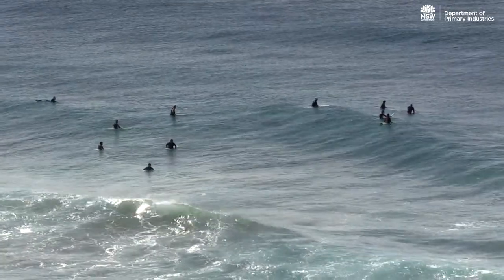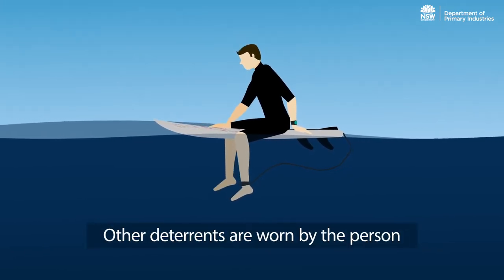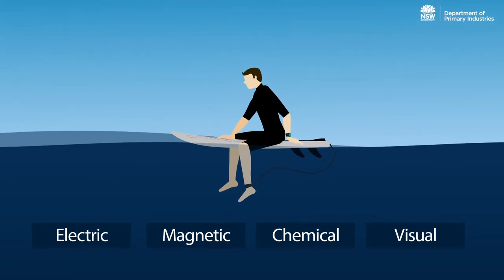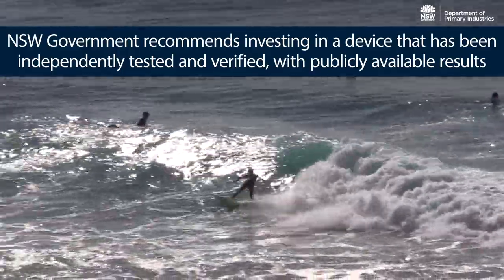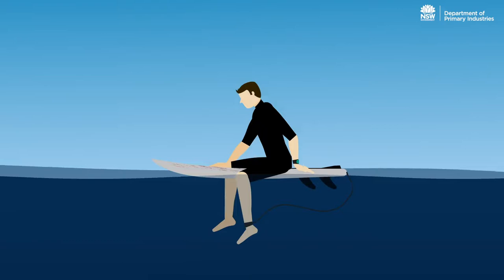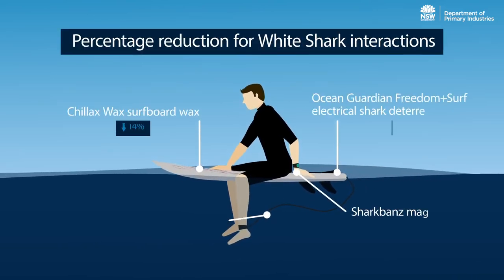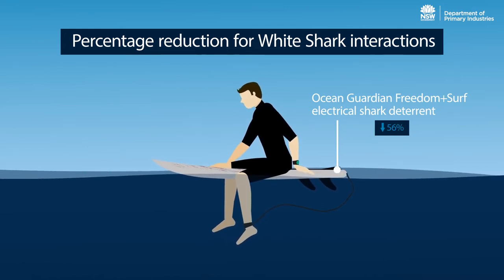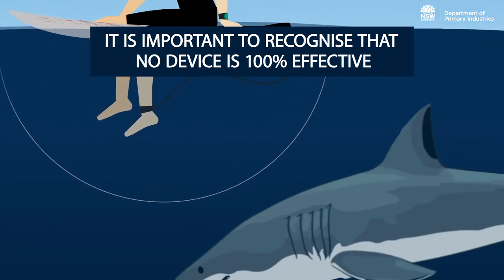NSW Personal Shark Deterrents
NSW DPI is trialling personal shark deterrents as part of the $16m Shark Management Strategy. Personal shark deterrent devices are designed to reduce the chance of a shark interaction or bite to an individual. They can be worn by an individual or attached to surfboards.
As part of the NSW Shark Management Strategy, DPI funded independent testing of five commercial devices to test their effectiveness.
This video shows a snapshot of the results of these tests for the following products - Ocean Guardian Freedom+ Surf, Chillax Wax, Rpela, SharkBanz surf leash and SharkBanz bracelet.